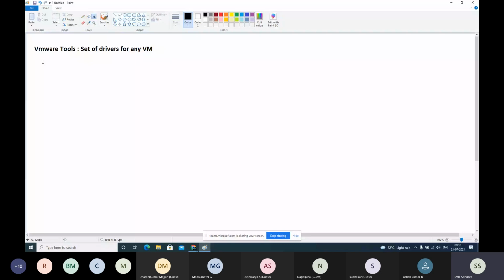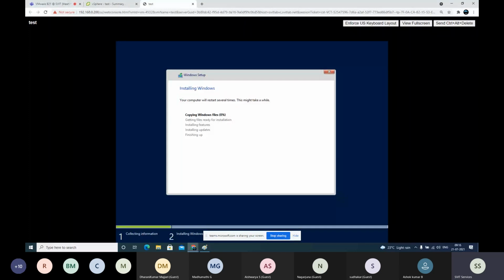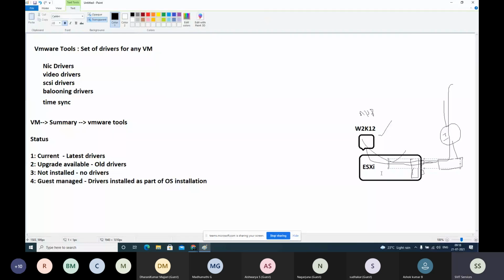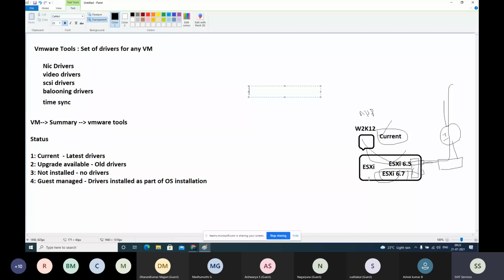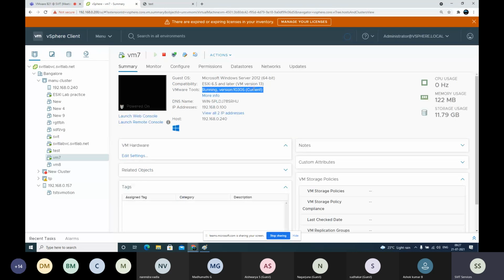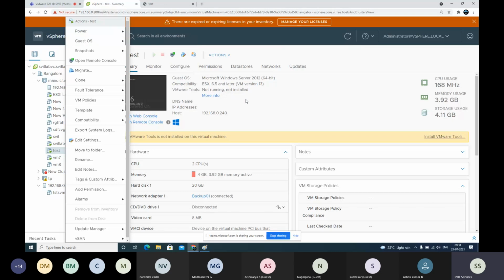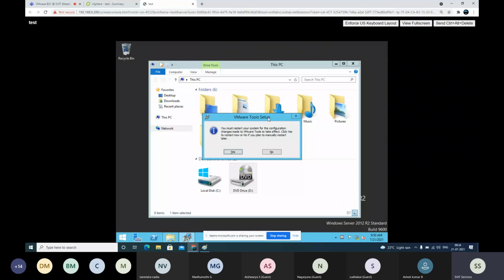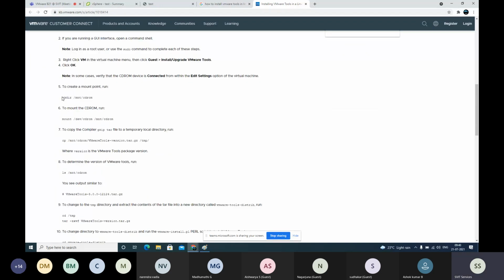VMware vSphere - VMware Tools - Day 11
This video explains you about vmware tools and how to install vmware tools in Windows VM